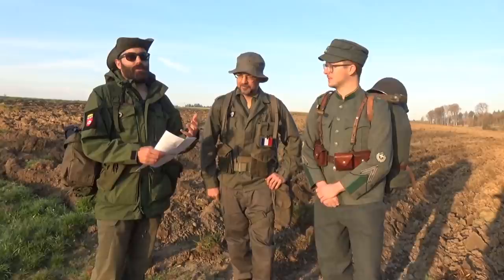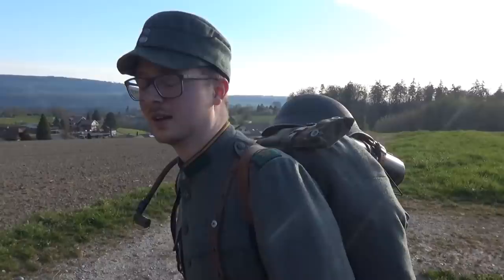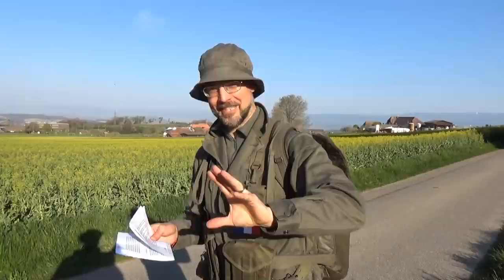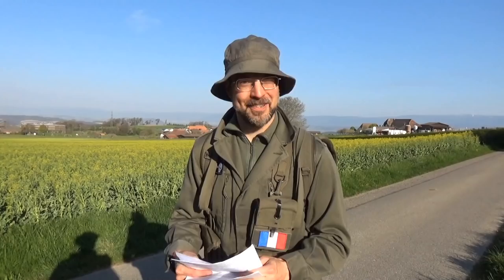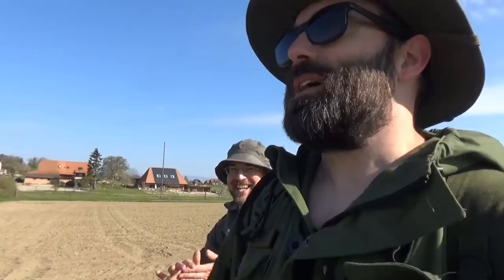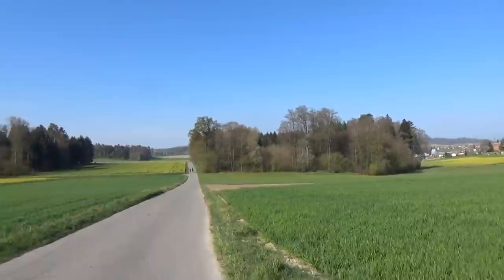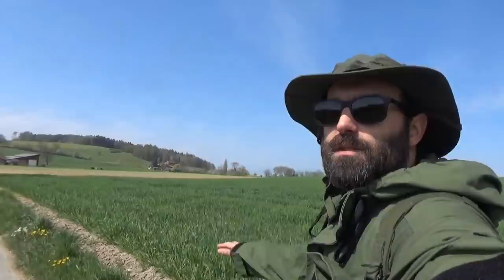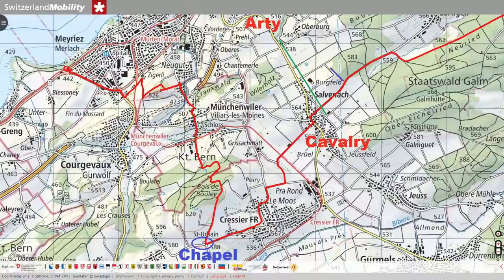Approach to the Battle of Murten 1476 / Varusteleka Remote Military March 2021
Bloke, Chap and Pascal take on the @varusteleka remotemilitarymarch remotemilitarymarch2021 in Switzerland, and use it as an excuse to talk about the context to the Battle of Murten (Schlacht bei Murten / Murtenschlacht / Bataille de Morat) 1476, an important battle in the Burgundian Wars, following a possible route of a Swiss peasant conscripted to fight with his pike or halberd in a Gewalthaufen formation. Fancy dress compulsory.

Spoiler: the Burgundians lost.

Timestamps:
00:00  Intro - Bloke
03:15  Link to map
03:34  Set off
03:46  Later
04:29  Soon after
04:50  Pascal's kit
05:27  Chappie discusses Burgundy
10:07  Continuing
10:18  Water
10:38  Mittelland - Bloke
11:03  Burgundian Wars - Chappie
14:35  Battle of Grandson – Pascal
17:50  Burgundian loot
20:58  Marching on…. 1
21:14  Old Bridge at Gümmenen – Build up to the battle
23:35  Buttoned up!
24:56  Buttoned up 2!
27:38  Cavalry!
27:48  Kit discussion – Pascal
30:00  Kit discussion – Chappie
33:38  Kit discussion – Bloke
37:40  Swiss marshalling area at Ulmiz
38:21  Numbers of the various forces
39:24  Tactics
41:24  Onwards and Upwards
42:00  Carts
42:17  Map
43:09  Marching on…. 2
44:19  Swiss and Burgundian lines 1
45:32  Swiss and Burgundian lines 2
46:16  Implausibility
47:00  Lunch stop!
47:29  Cheers!
47:38  At the chapel
49:28  Onward
50:38  First glimpse
51:19  Overlooking Murten – before the battle
54:55  Sore feet!
55:05  End point in sight
55:29  War memorial/oblelisk  - Chappie
57:53  Summing up
59:02  End credits